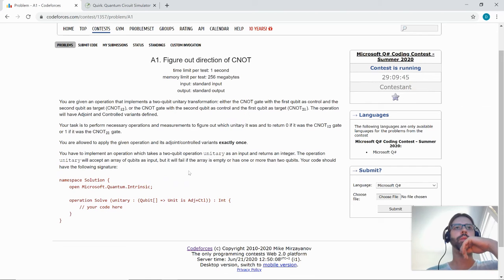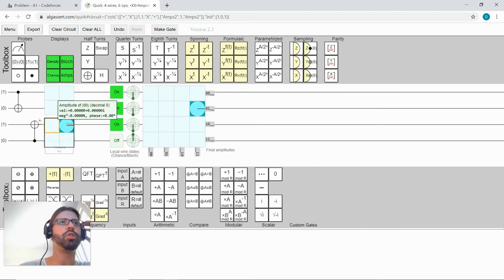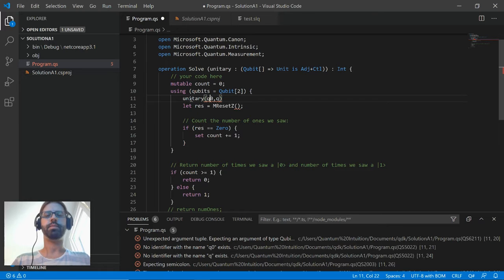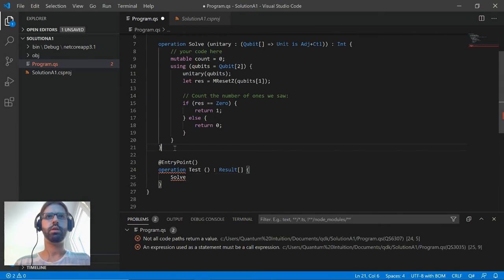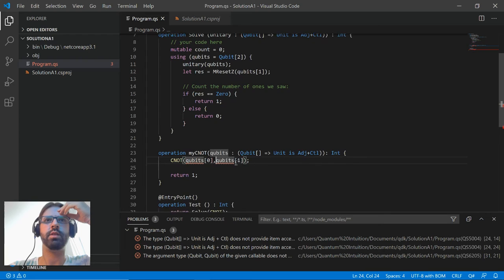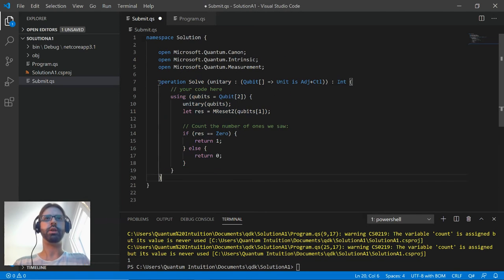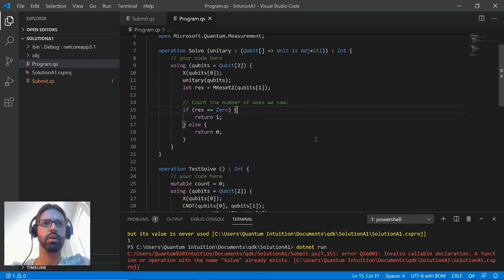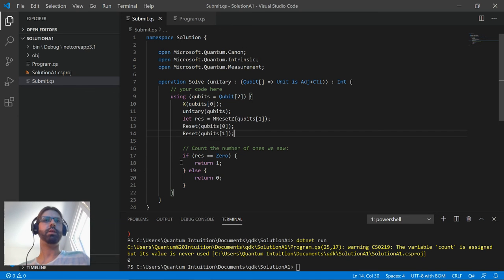Microsoft Q# Contest 2020 - Exercise A1